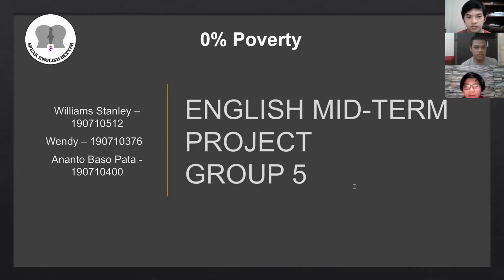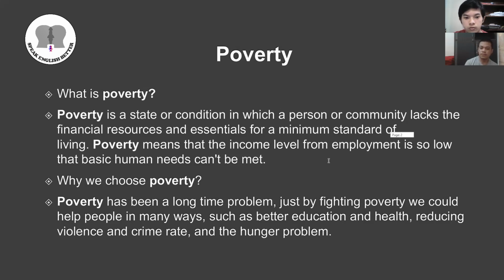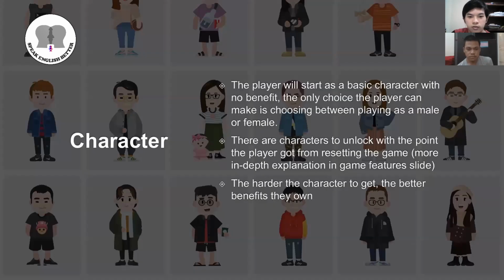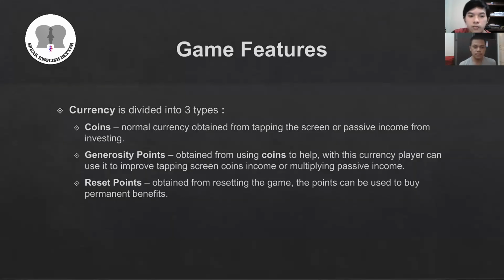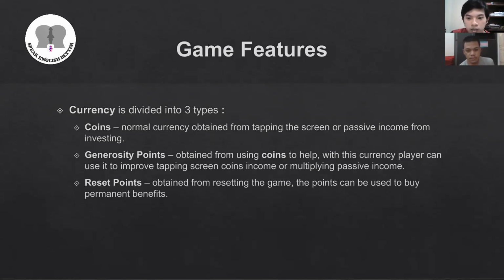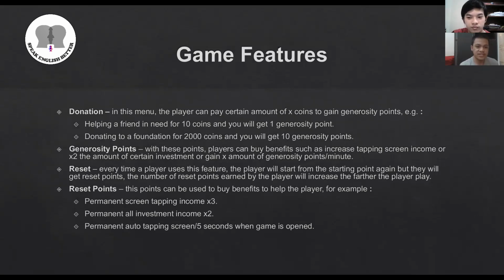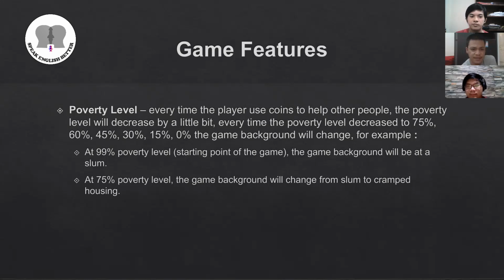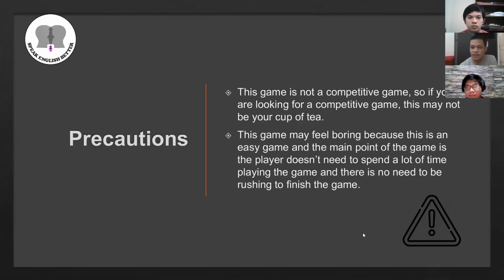0% Poverty_10512_10376_10400